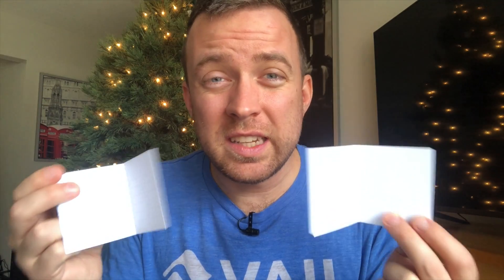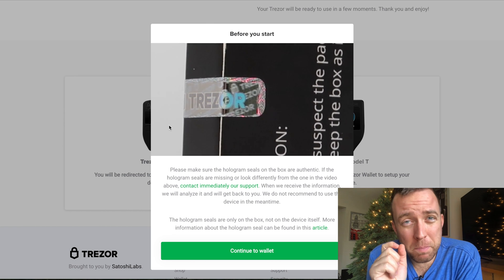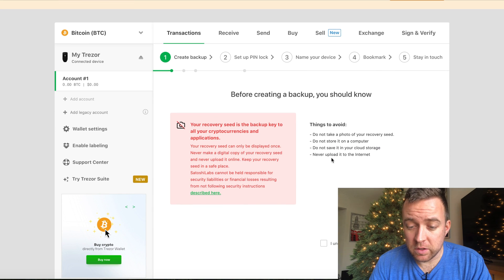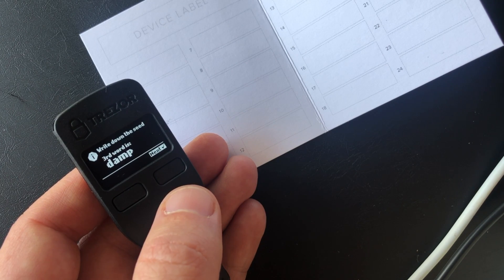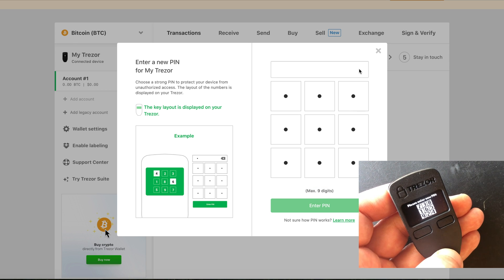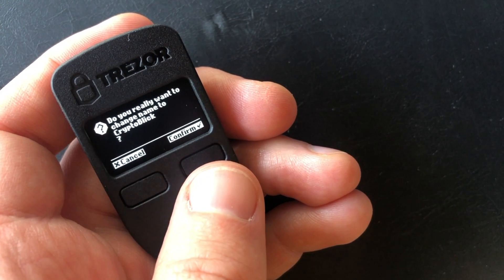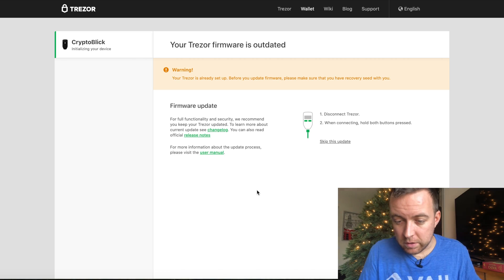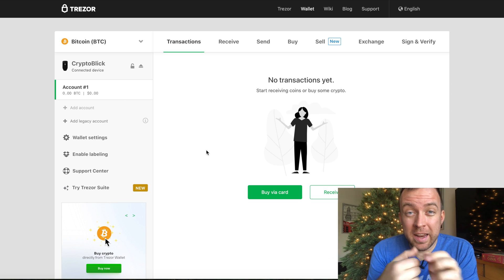How to Set Up a Trezor One Tutorial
TUTORIAL OVERVIEW - Trezor One

Curious about how to set up a Trezor One for your crypto? Look no further and watch this quick tutorial.

0:00 Intro
0:26 Overview + Trezor Contents
1:25 Choose Device + Seal
2:08 Create a new Wallet
2:32 24 Keyword Seed Phrase
4:33 PIN
5:42 Name your Trezor
6:18 Bookmark your Trezor
6:58 Firmware Update
8:26 Refresh Browser Tab

GETTING STARTED
🔴 Step 3: Brave Browser - Download and Install to earn BAT tokens

GEAR
MacBook Pro 16-inch 2.3GHz i9